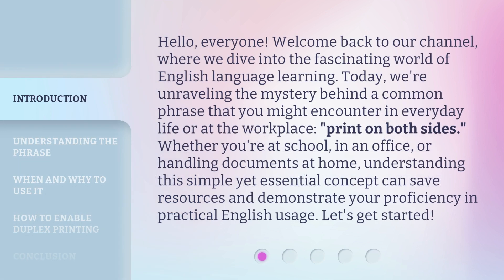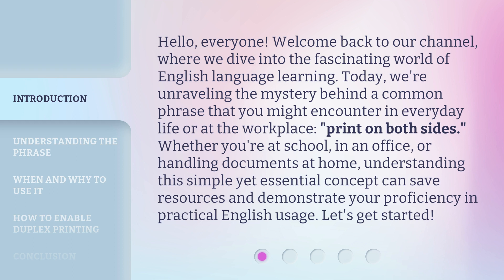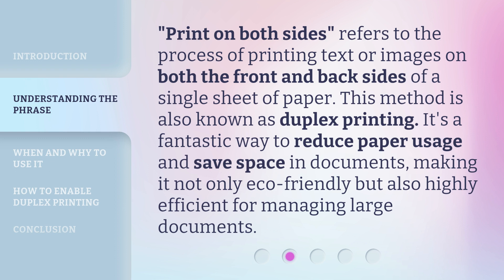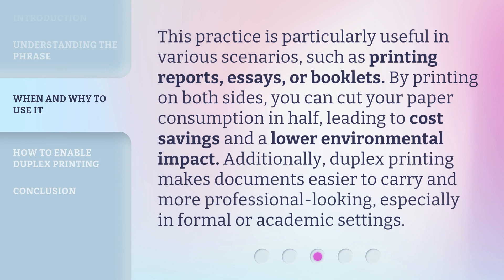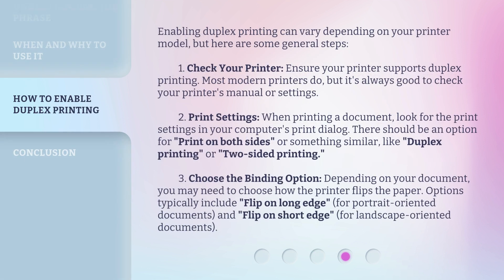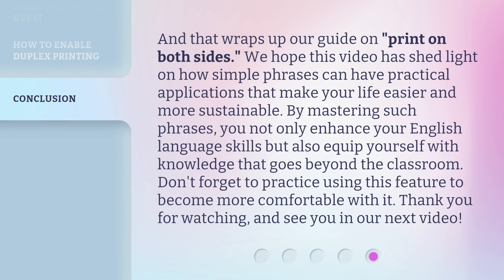Mastering the Basics: "Print on Both Sides"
Print on Both Sides Like a Pro • Learn how to easily print on both sides of the paper like a professional with these simple tips and tricks. Mastering this basic skill will save you time and paper in the long run!

00:00 • Introduction - Mastering the Basics: "Print on Both Sides"
00:42 • Understanding the Phrase
01:07 • When and Why to Use It
01:37 • How to Enable Duplex Printing